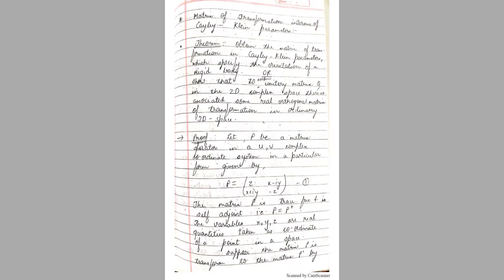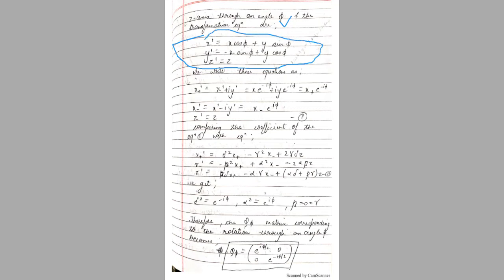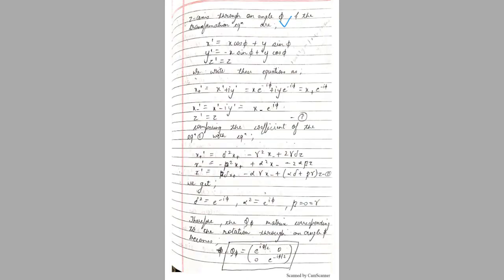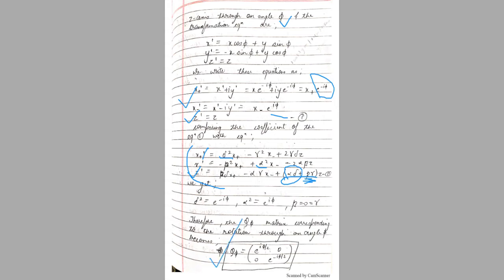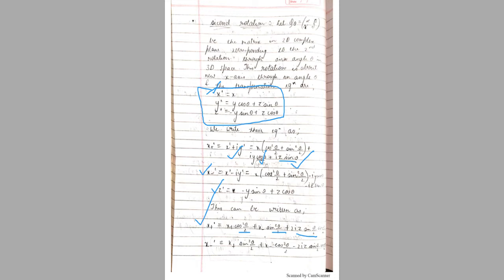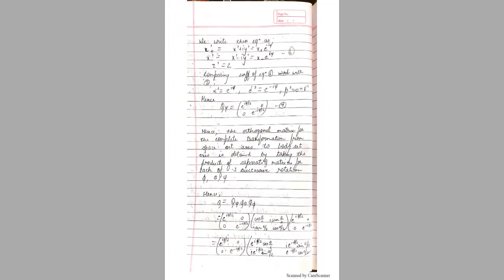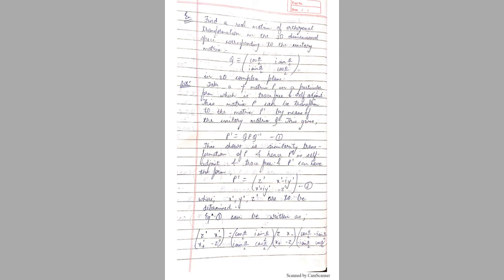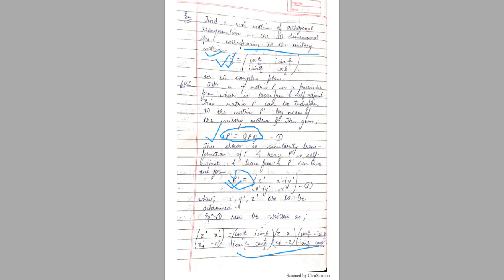Unit 4 (Lect 4)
Relation between Eulerian angles and Cayley -  Klien parameters.